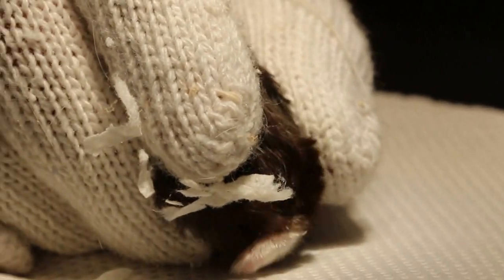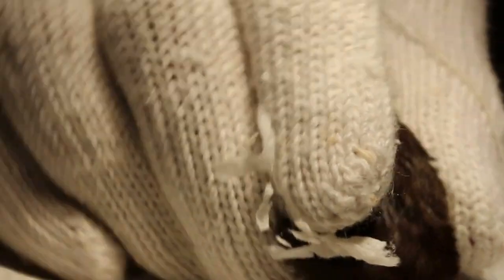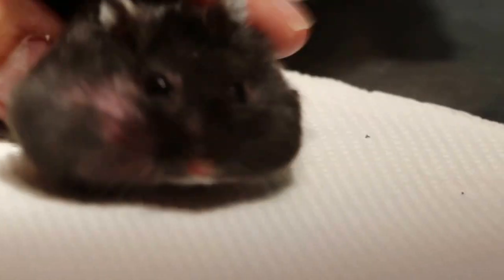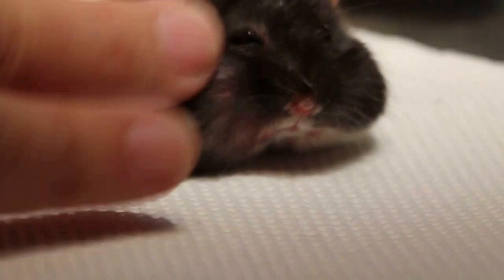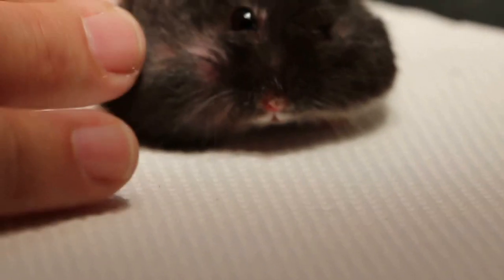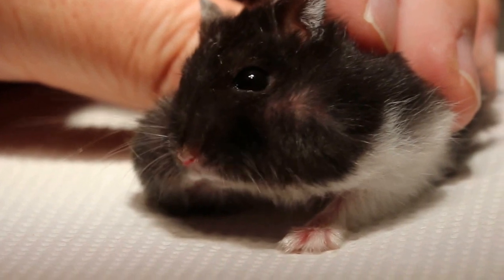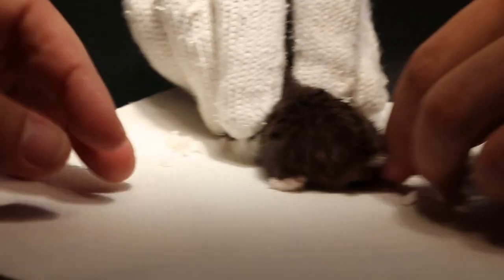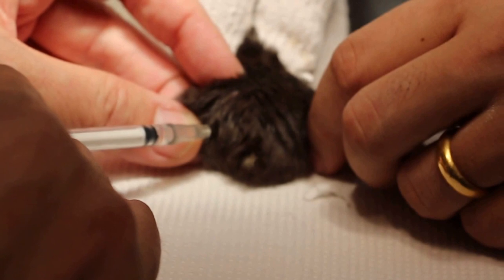A hamster has impacted right cheek pouch - anaesthesia. Pt 2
Injection of Zoletil 100 in the muscle to anaesthesize the dwarf hamster for removal of the right cheek pouch.